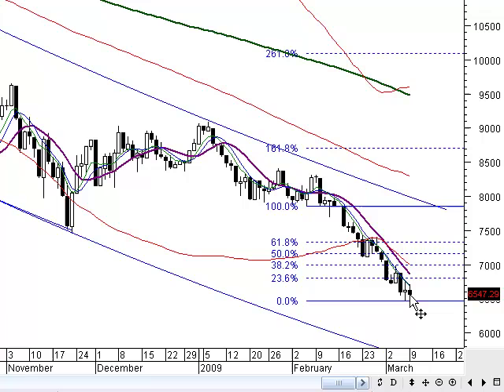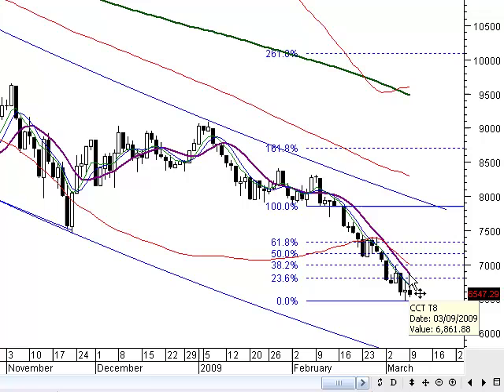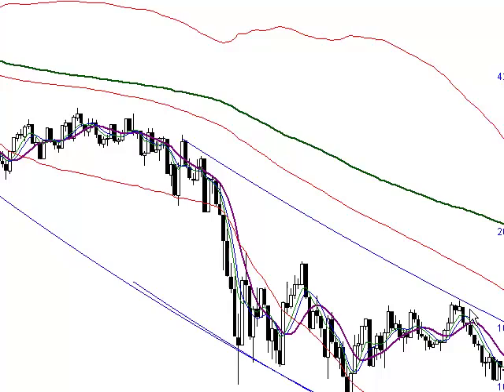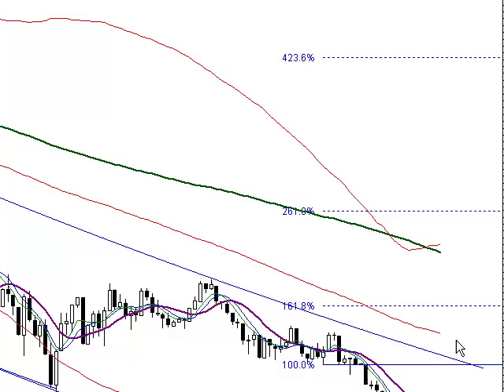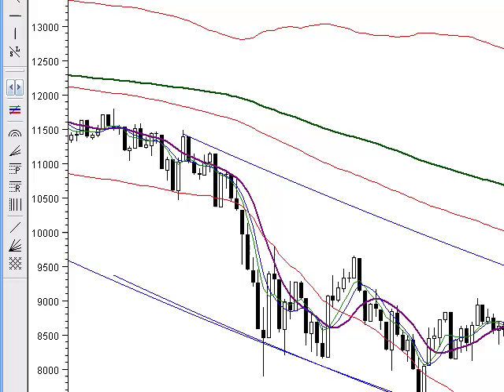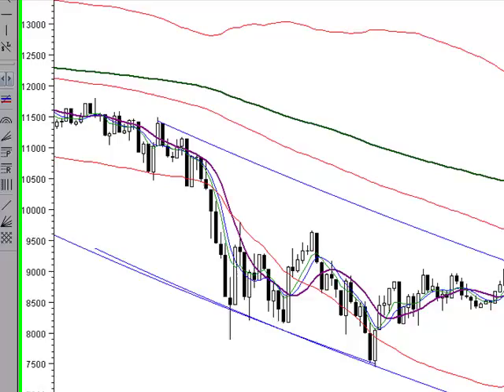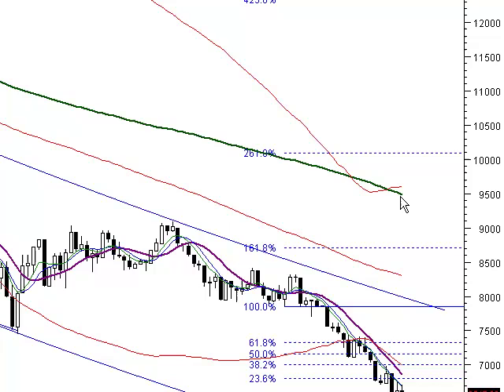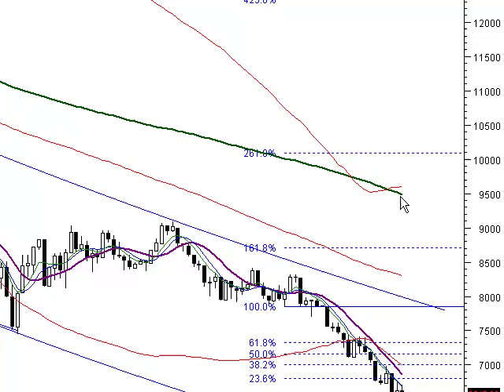Dow Directions, A Technical Analysis of the Dow with Uncle Mike 3/9/09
Dow Directions, a technical analysis of the Dow Jones. for my Day Trading Room where we trade the S&P E-minis each day.  I have a course that will teach you how to swing trade equities mechanically ( aka The Mechanical Monkey,
Yours in Trading,  Uncle Mike